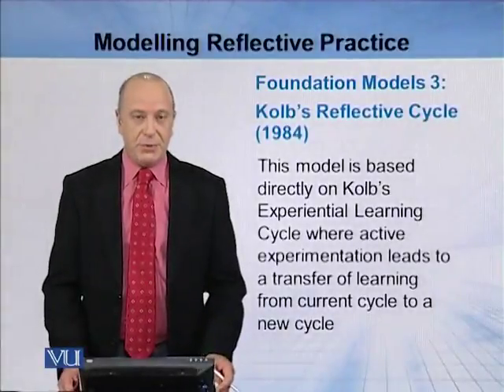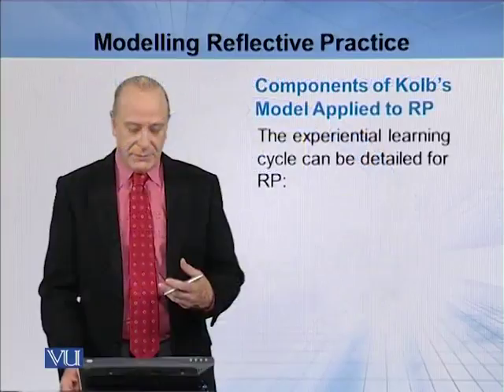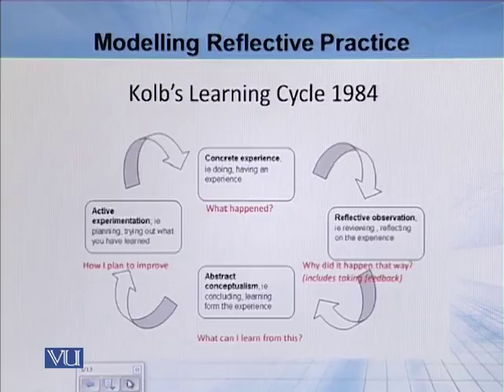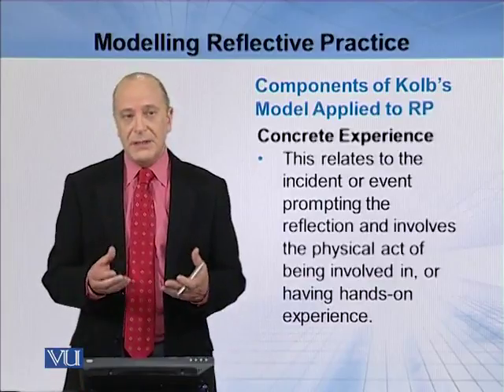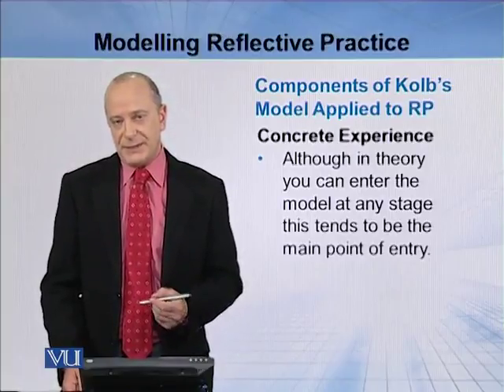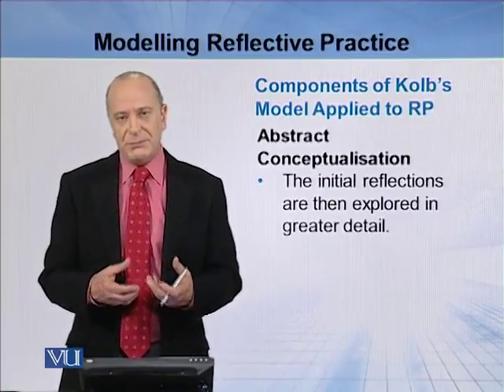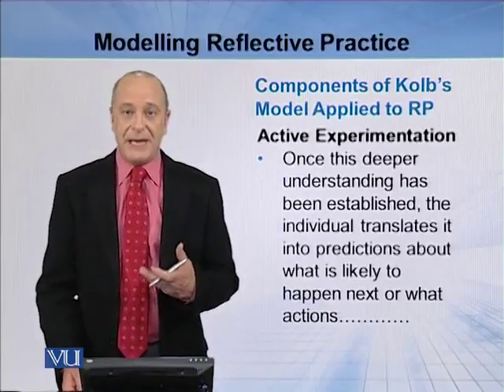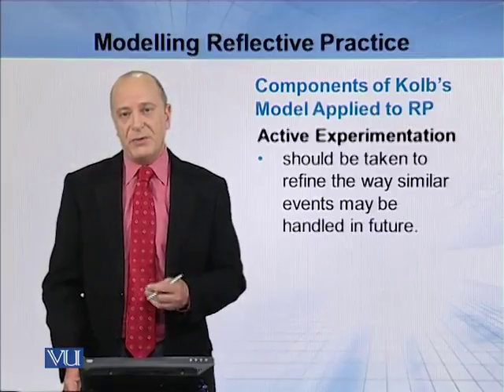EDU406_Topic027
EDU406 - Critical Thinking and reflective Practice
Topic: 27